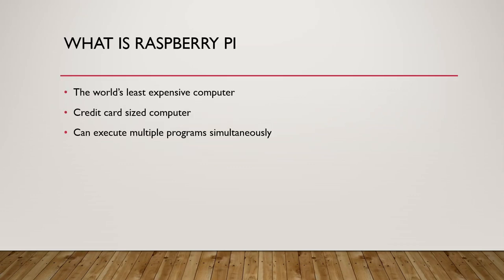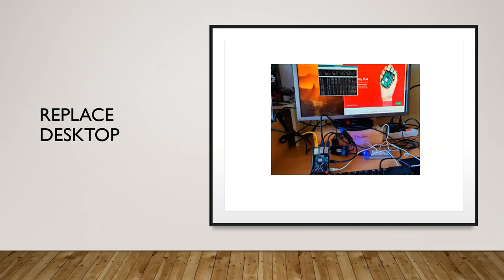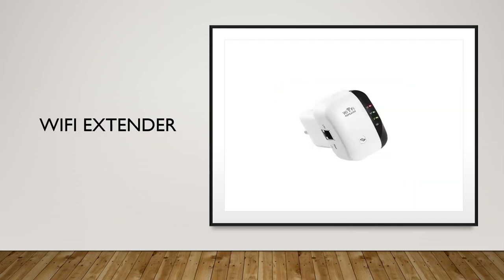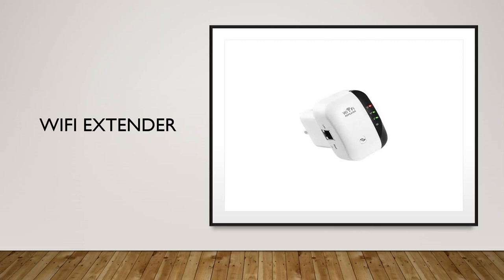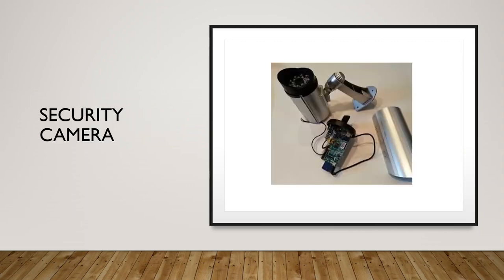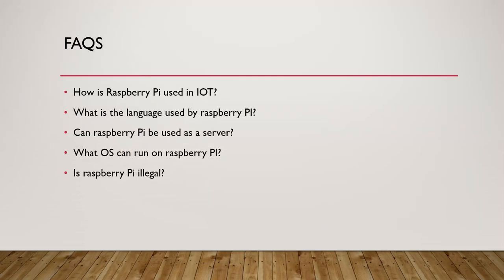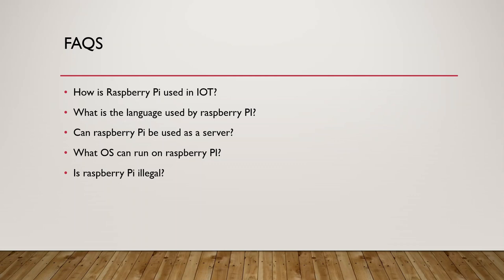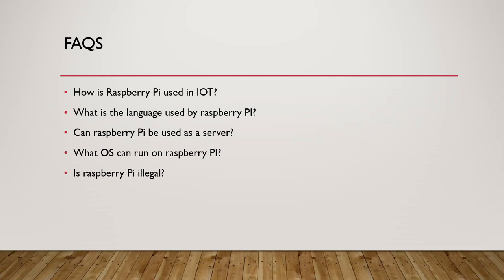Applications of Raspberry Pi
A few ideas on how to use raspberry Pi on your projects